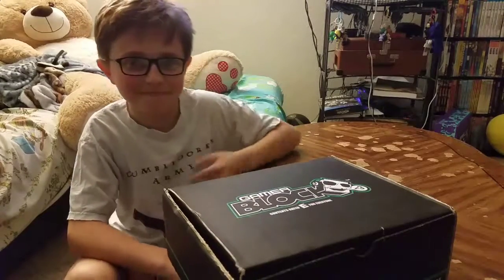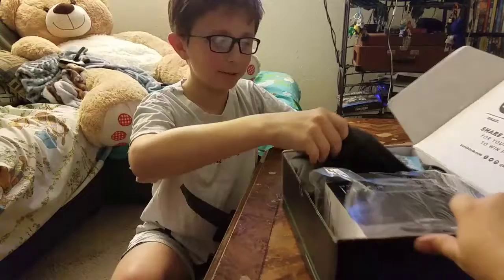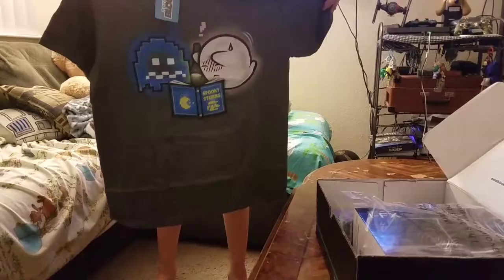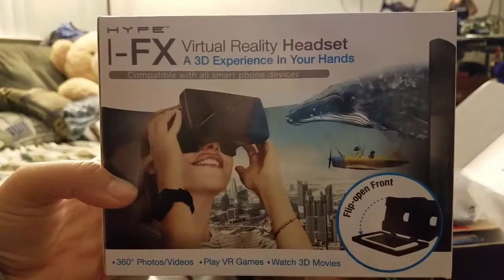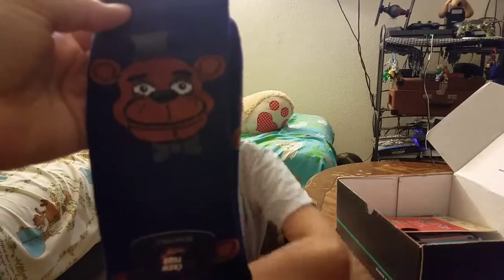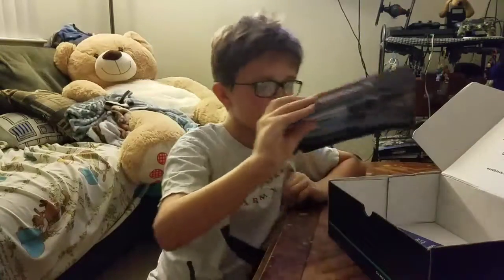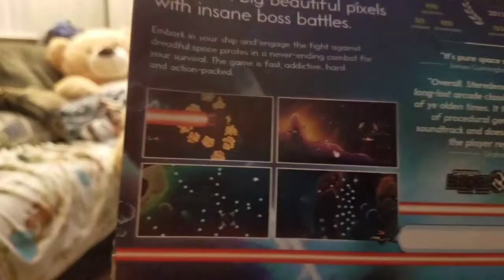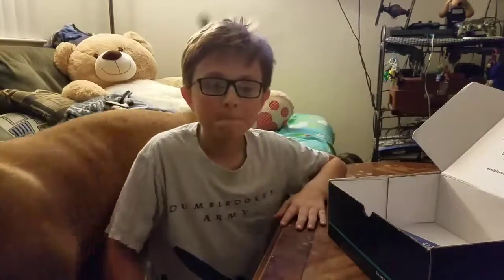March gamer block E for everyone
Nathaniel opens his March gamer block E for everyone.